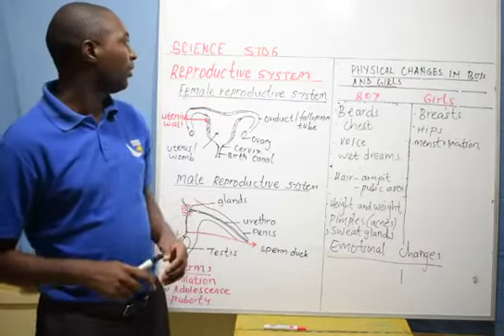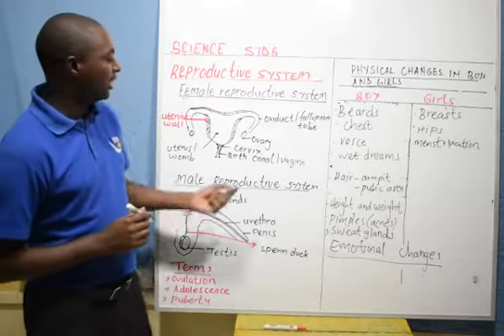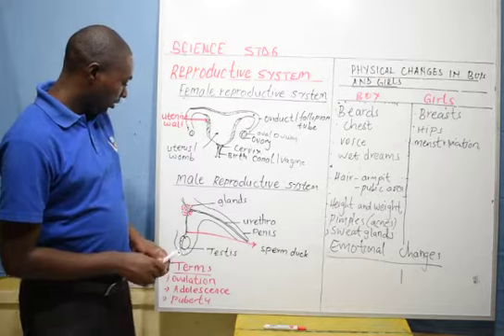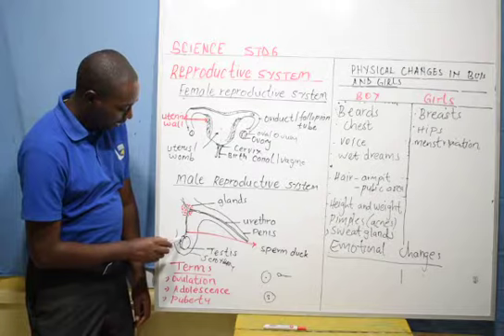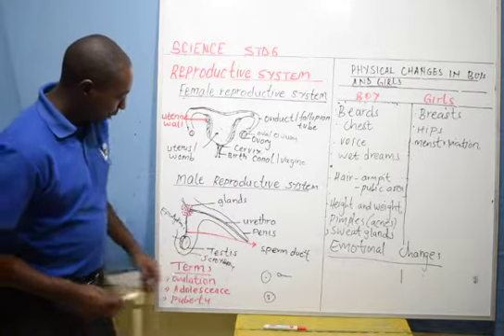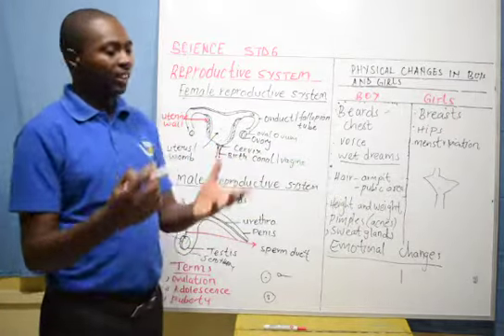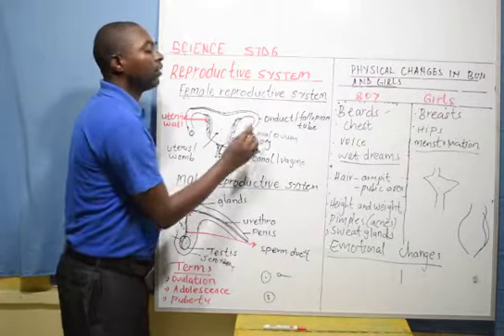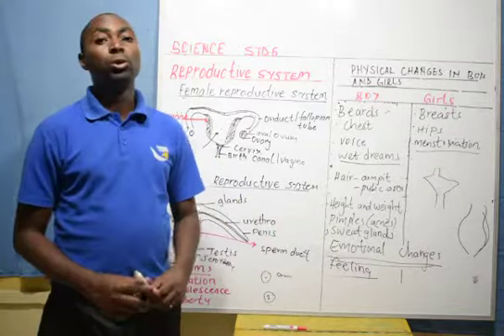Class 6 - Science (Reproductive system)